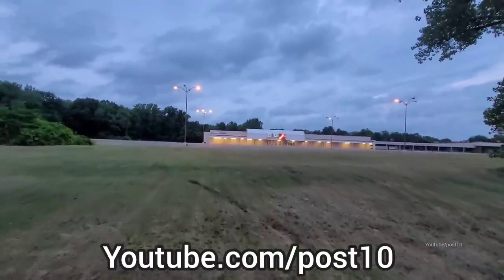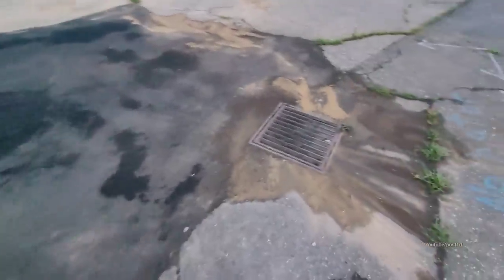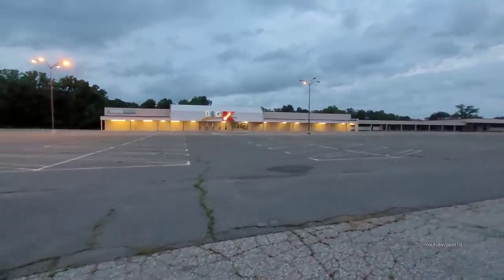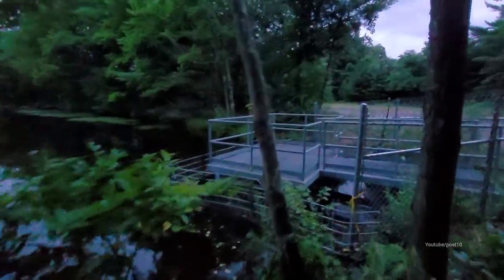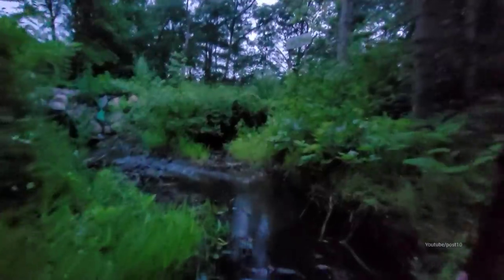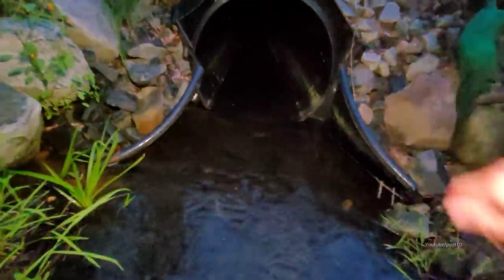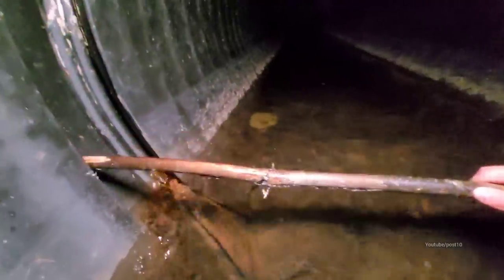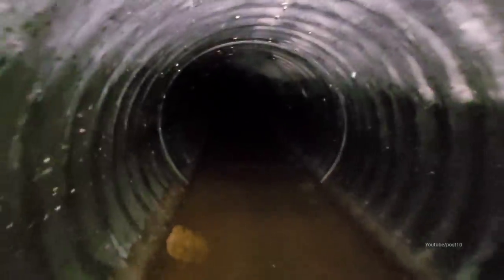Massive Spider Cave. How Bad Has The Palmer Lake Drain Got. Kmart Sinkhole